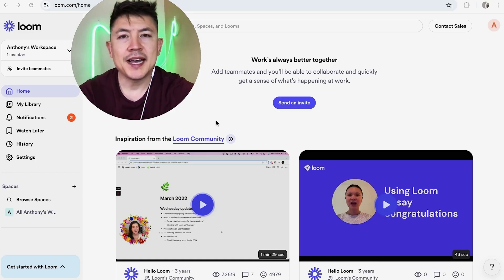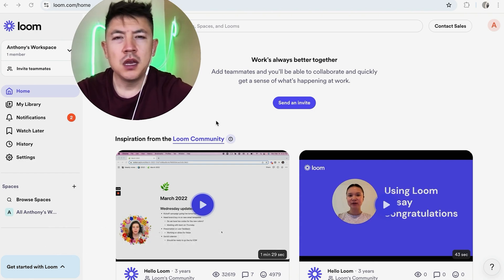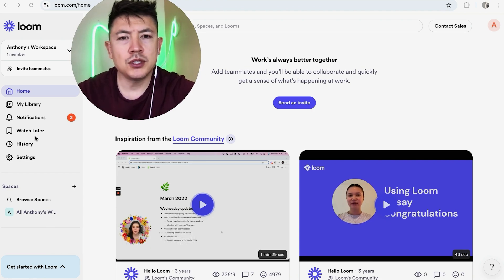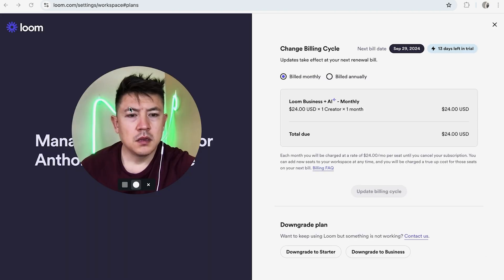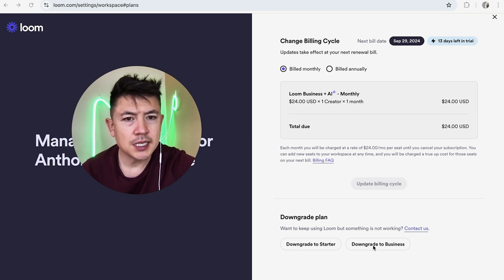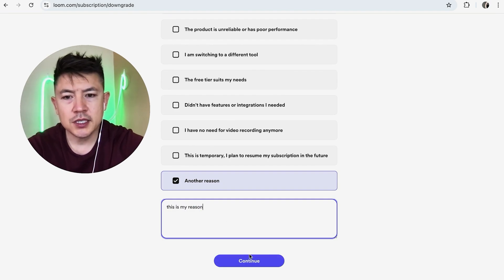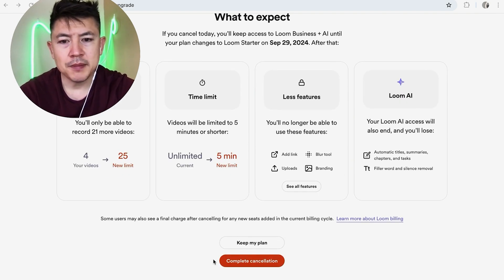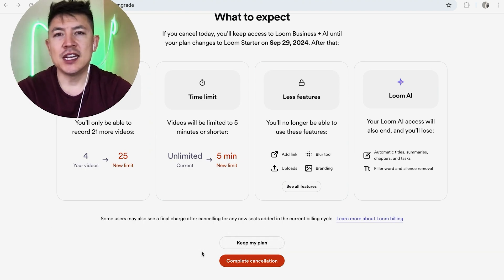✅ How To Cancel Loom Paid Subscription 🔴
Loom, Inc. is a technology company that provides video communication software for work. Its technology includes screen and camera recording, video editing, transcription, and the ability to share the recorded video link with others.

In 2022, according to Forbes, the firm was valued at $1.5 billion, having secured $200 million in funding from venture funds such as Sequoia Capital, Andreessen Horowitz, ICONIQ, Coatue, and Kleiner Perkins. It is remote, but is headquartered in San Francisco, California, with an office in New York.